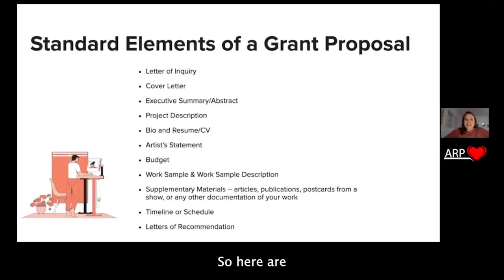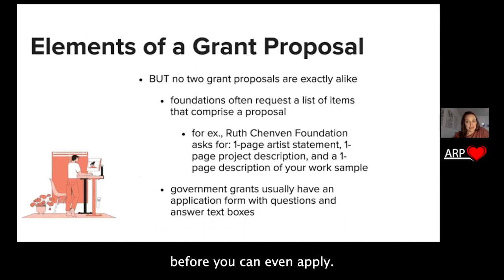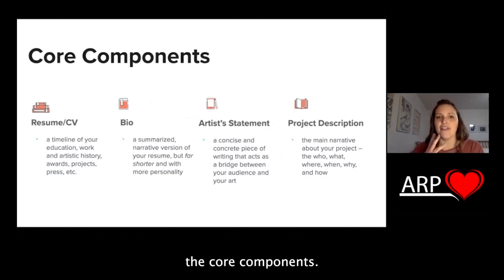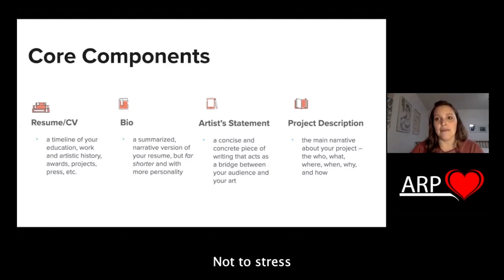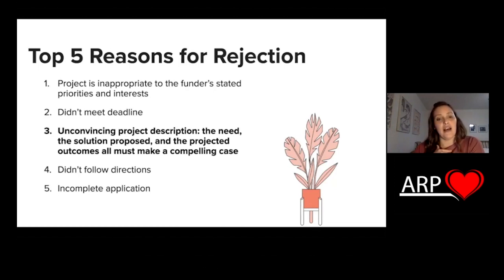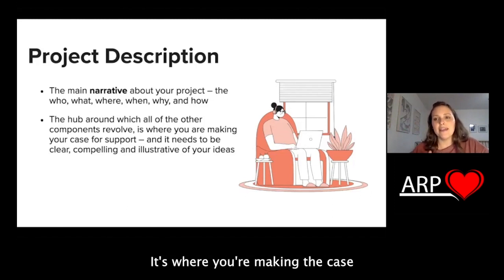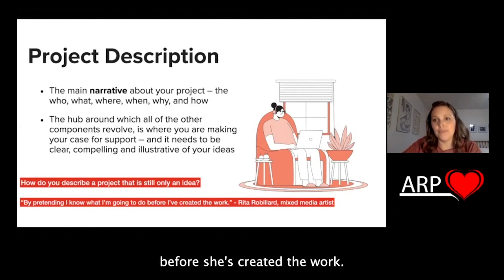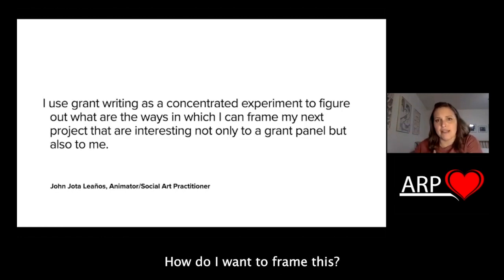Standard Elements of a Grant Proposal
What are the most common written components of a grant proposal? How does a Project Description fit into the larger scheme of a proposal?

Part 1 of 6 of "Crafting a Compelling Project Description," ARP Live Webinar for Artists and Creatives, originally aired February 2022.

Access the accompanying handout and a transcript of the audio of the webinar at this link: